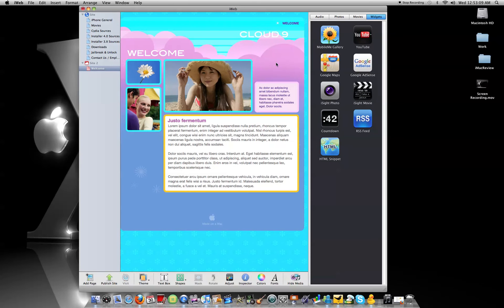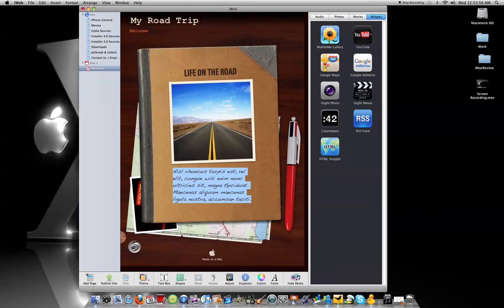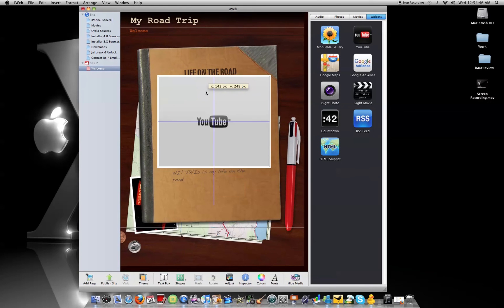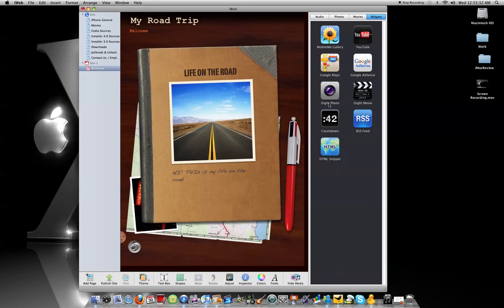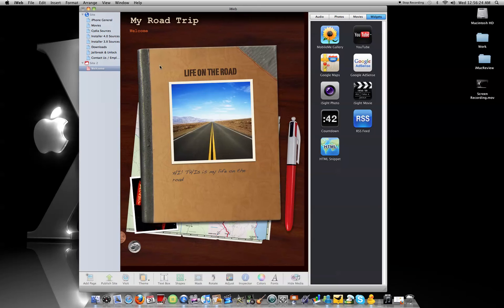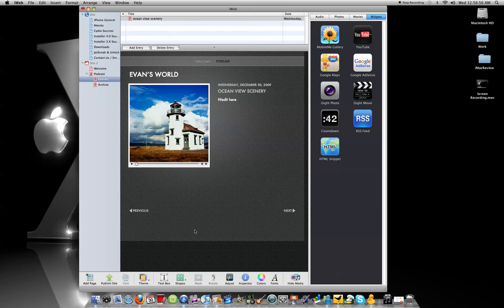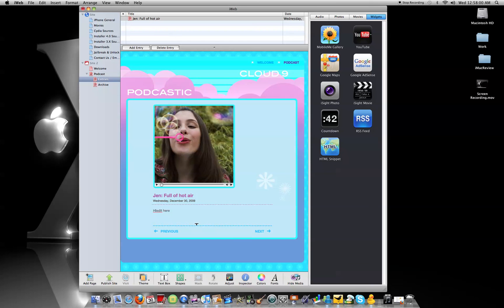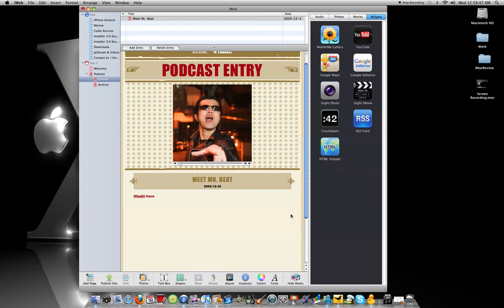Tutorial / Application Review: iWeb 09 (How To Build a Website Introduction) Check it out!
Hey Guys!